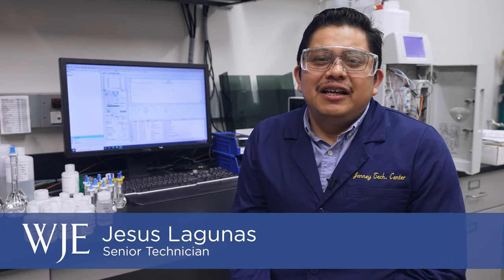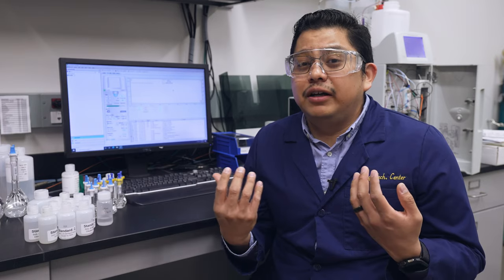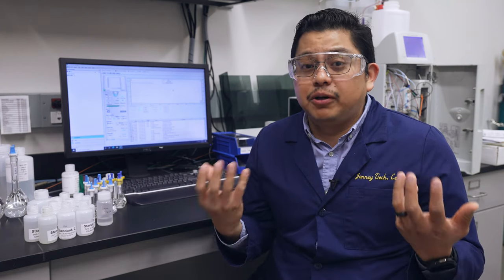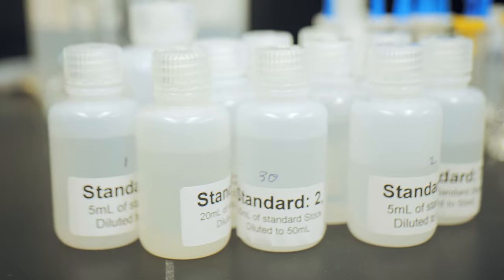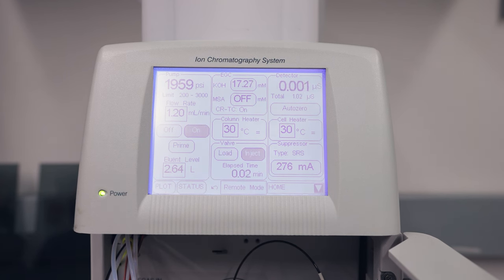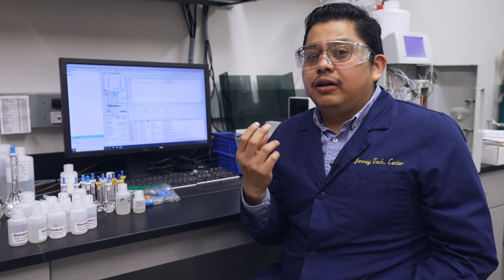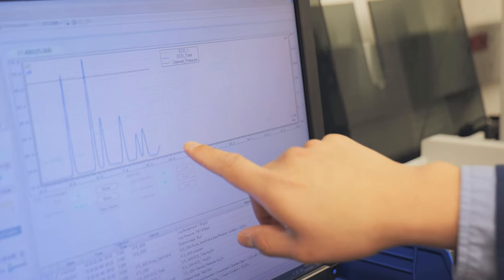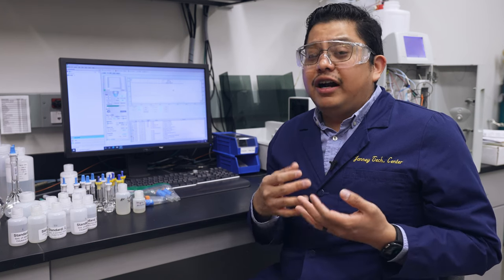Solving for Why: Determining the Source of Leaks with Ion Chromatography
Why is my building leaking? Where did this leak originate? Is it rain water, tap water, pool water, or something else?

In this episode of WJE's Solving for Why series, senior technician Jesus Lagunas explains how we analyze the ionic profile of a water sample to identify the source of a leak.